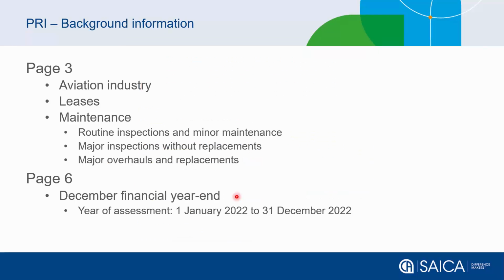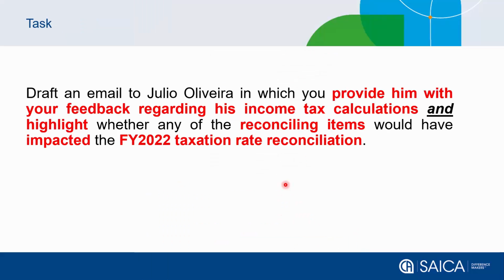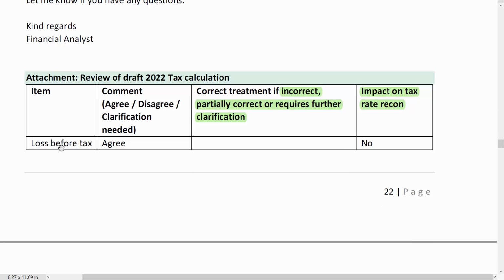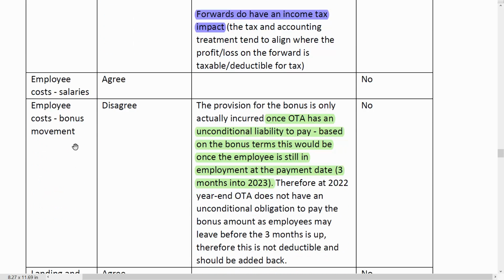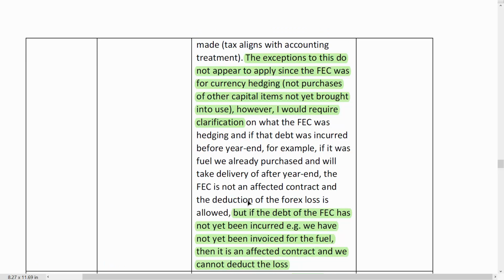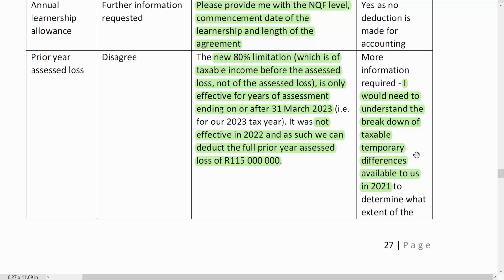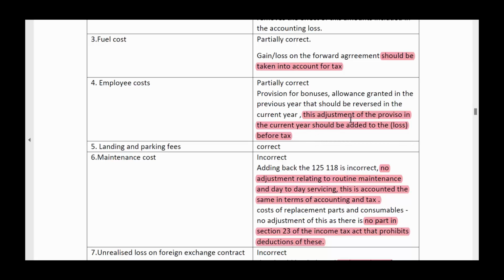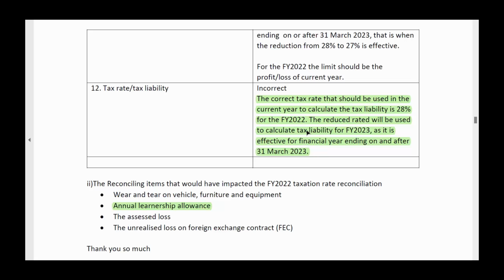December 2023 APC Task F Feedback